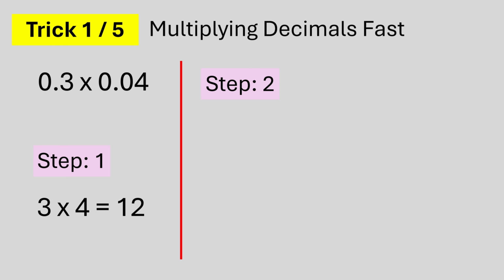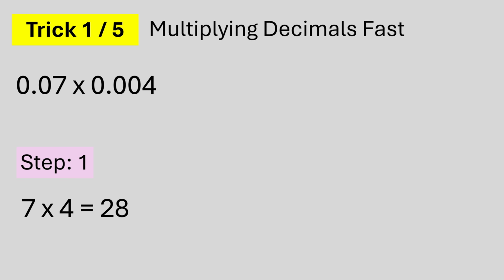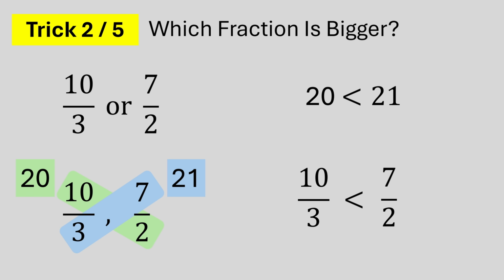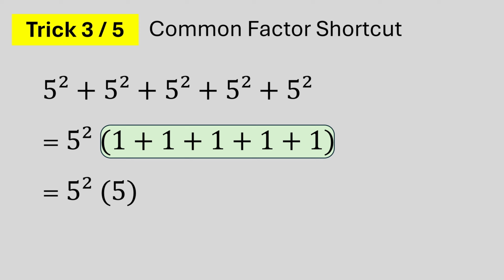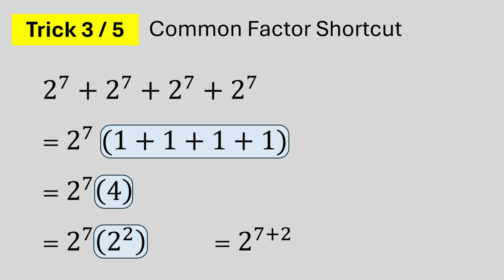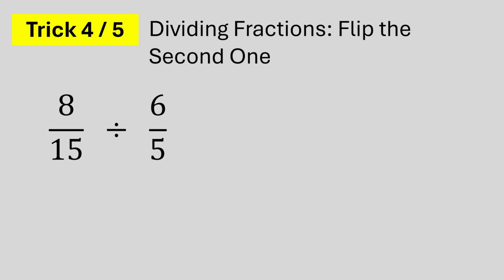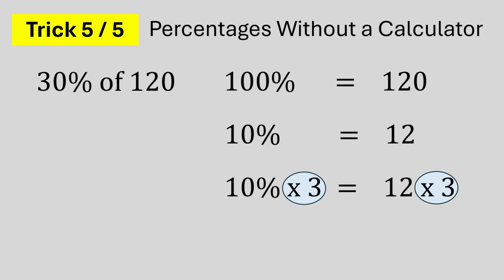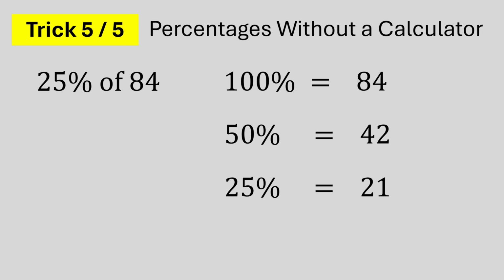Top 5 Math Tricks That Make You Faster! (Decimals, Fractions, Exponents & More)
Welcome to QuickMathVideo! In this lesson, I’ll show you 5 powerful math tricks that make calculations faster and easier. These shortcuts help with decimals, fractions, exponents, percentages, and more — perfect for Grade 7–10 students, competitive exams, and anyone who wants to improve mental math.

📘 What you’ll learn today:

 • Multiply decimals quickly
• Compare fractions without converting
• Use the common factor exponent shortcut
• Divide fractions using Keep–Change–Flip
• Find percentages without a calculator

Timestamps:
0:00 – Intro
0:02 – Trick 1: Multiply Decimals Fast
1:26 – Trick 2: Which Fraction Is Bigger?
2:17 – Trick 3: Common Factor Shortcut (Exponents)
3:27 – Trick 4: Dividing Fractions (Keep–Change–Flip)
4:16 – Trick 5: Percentages Without a Calculator
5:27 – Subscribe